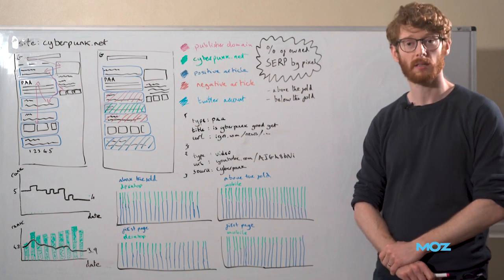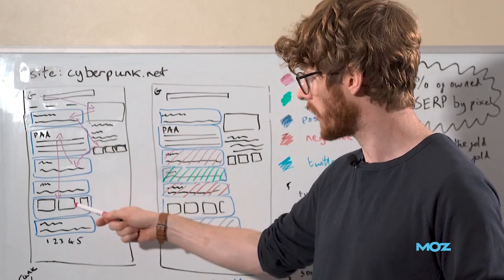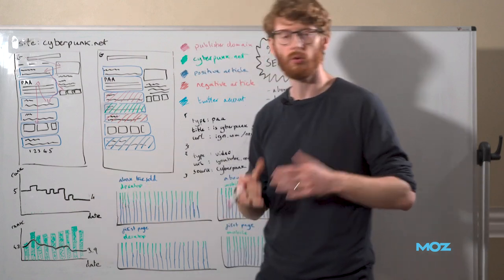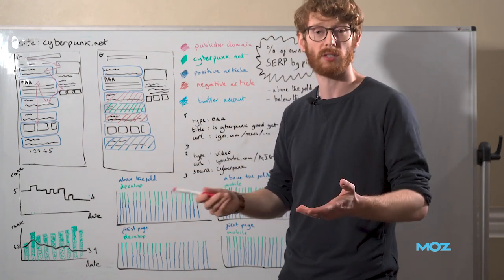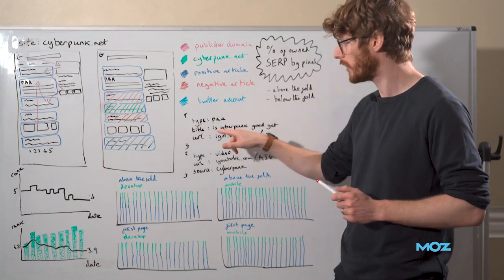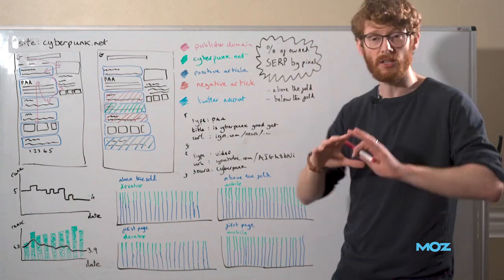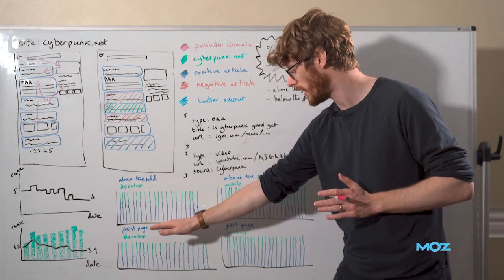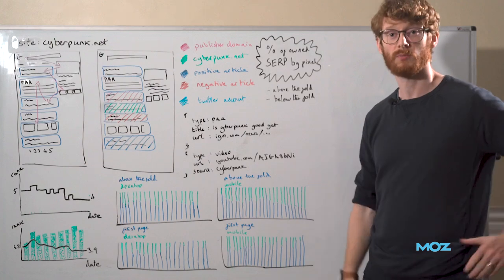You're Measuring Your Branded SERP Wrong – Whiteboard Friday [Dom Woodman]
For brands, controlling the consumer experience of their brand is key to how they see it and interact with it. For SEOs, the part of brand experience that we control the most is the SERP, yet traditional ways of measuring brand reach on the SERP often fall short. Today, Dom talks through an example of how they fall short and how we can do better.

📍TIMESTAMPS
0:00 - Intro
0:15 - Importance of brand experience control
0:31 - Traditional measurement limitations
0:35 - Cyberpunk.net example
0:52 - SERP elements breakdown
1:36 - Evolution of SERP behavior
1:55 - Domain crowding on branded SERPs
2:55 - Need for better measurement
3:06 - Rich SERP data model explanation
3:57 - Measuring SERP ownership
4:31 - Percentage ownership calculation
5:21 - Summary and visualization
5:49 - Technical implementation